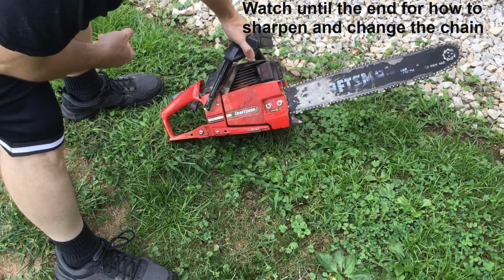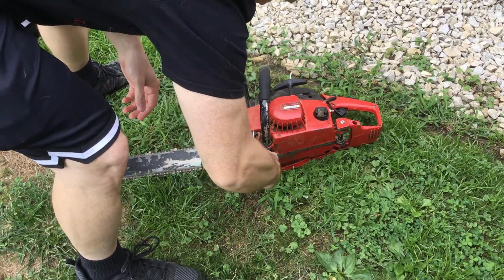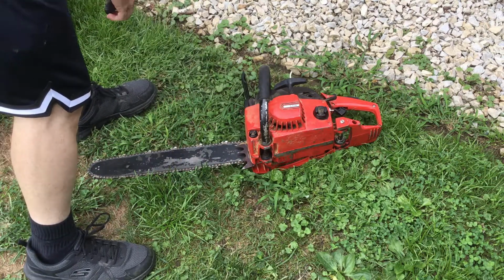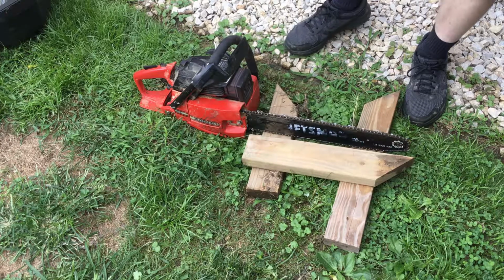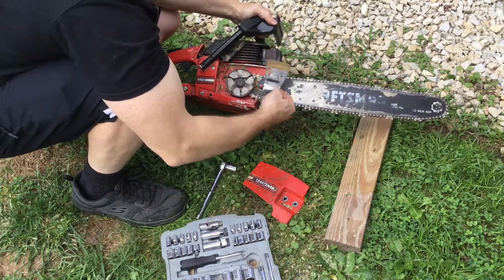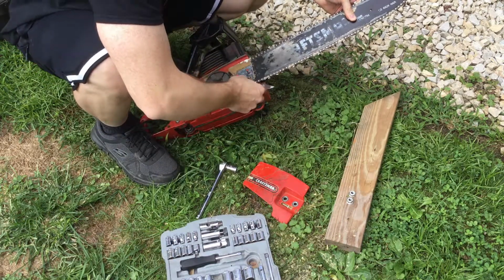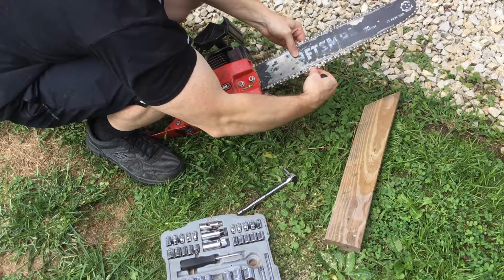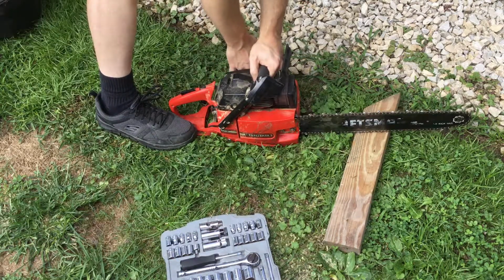How to start a Craftsman chainsaw and change / sharpen the chain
See how to start a chainsaw and how to sharpen and change out the chain.

Free Amazon Prime Student 6-month Trial